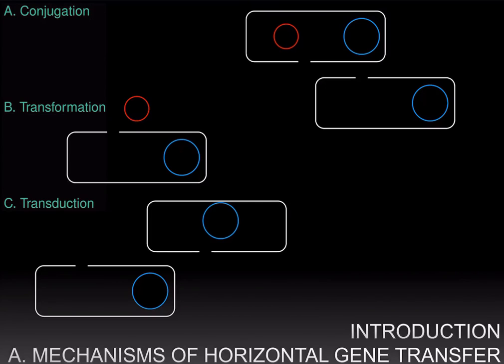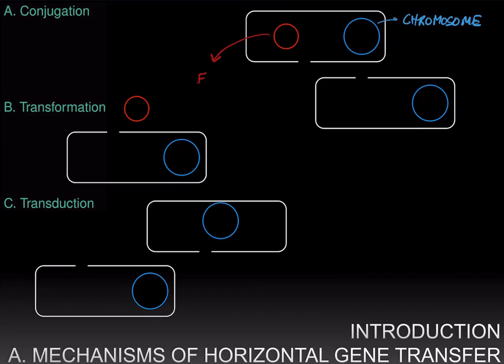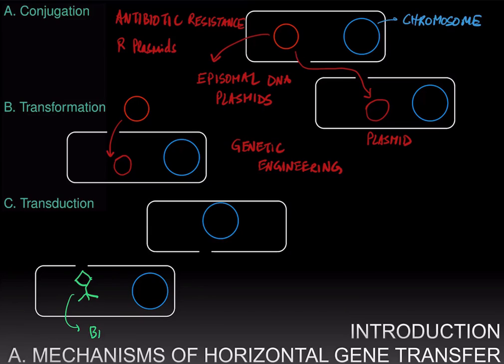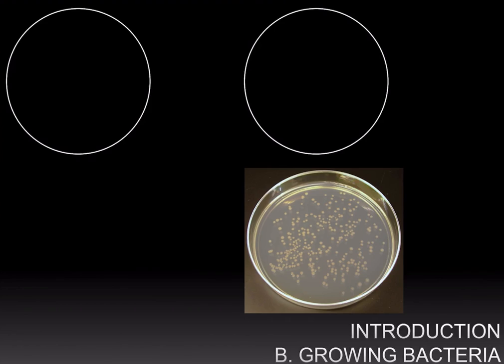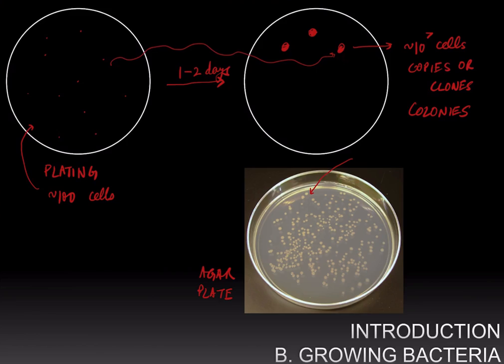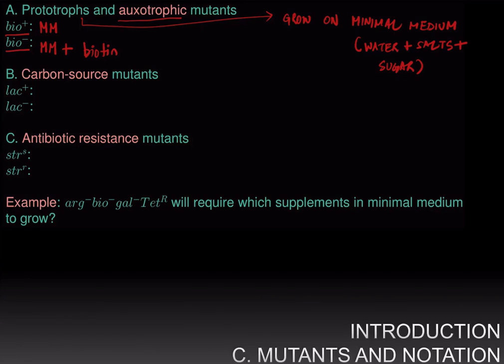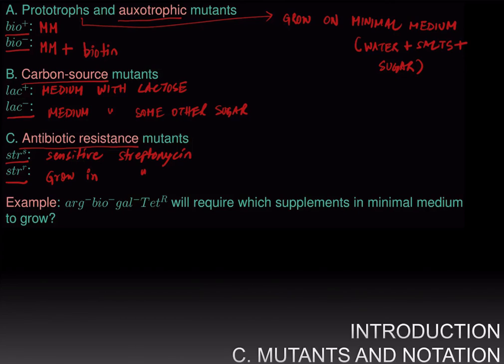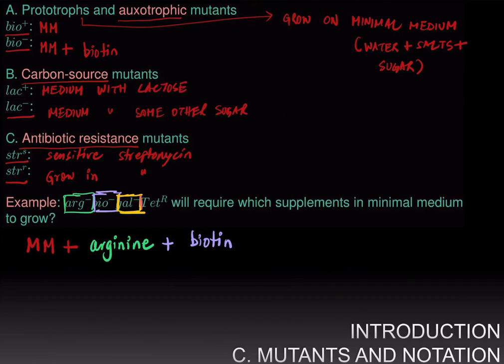Bacterial Genetics Introduction Part 1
Horizontal gene transfer, working with bacteria, prototrophs, auxotrophic mutants, carbon-source mutants, and antibiotic resistance mutants.